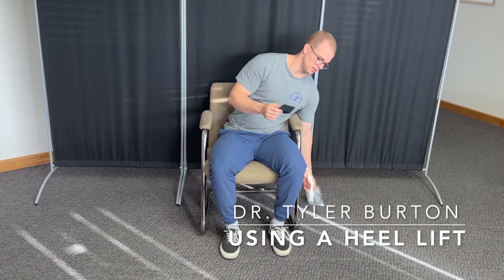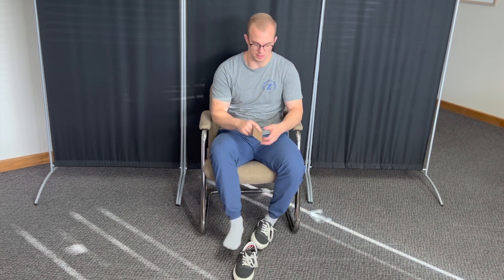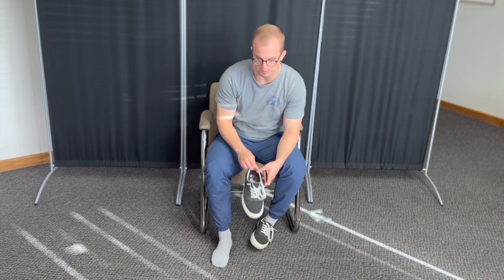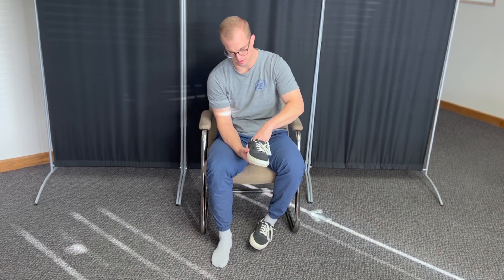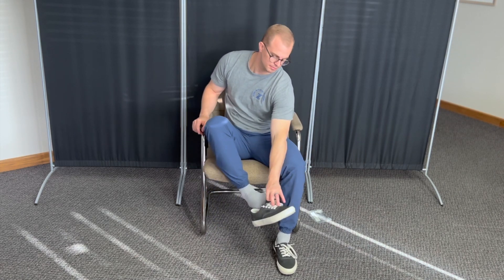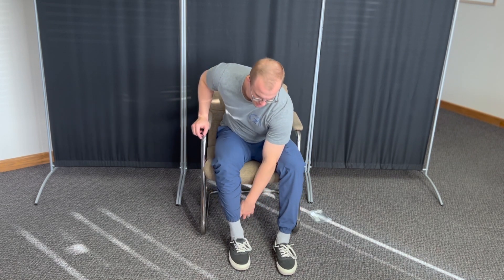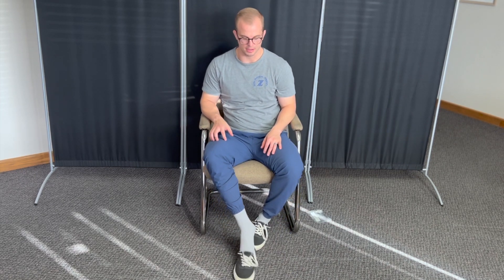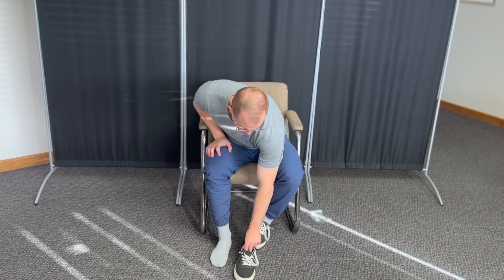Using a Heel Lift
Using a heel lift home plan instructions for Zona PT patients.